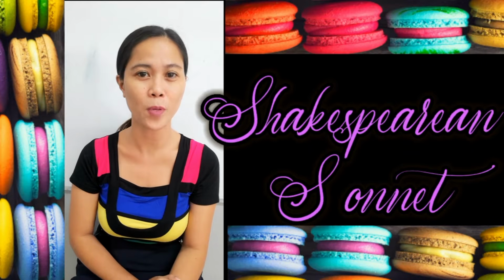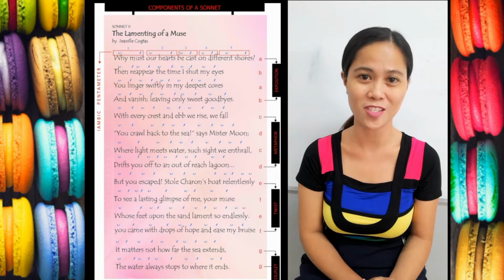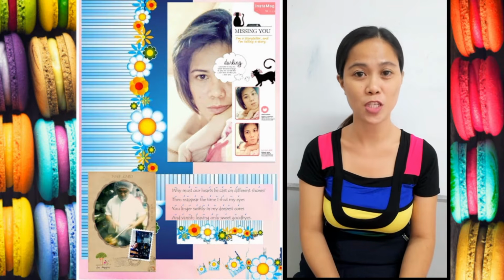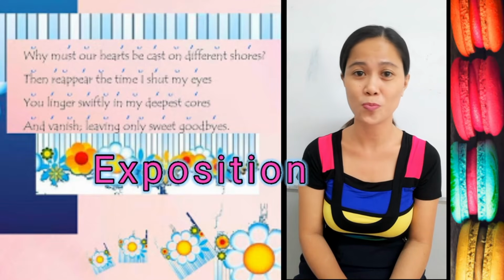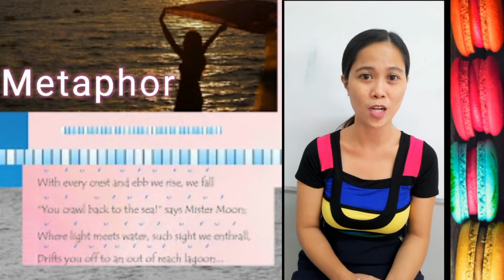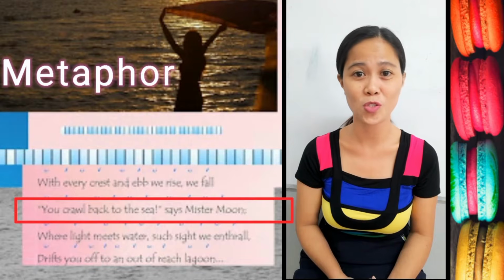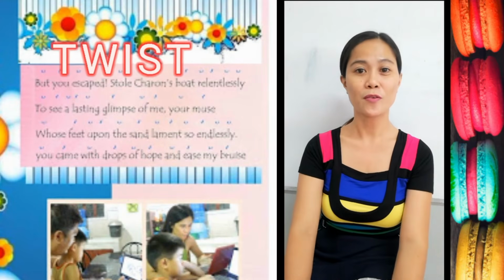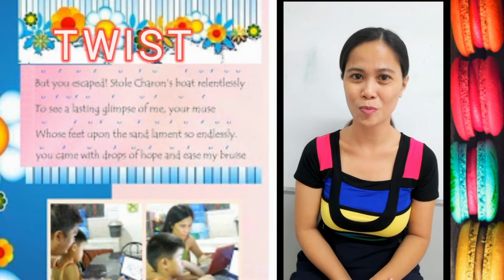Sonnet 18 by Shakespeare | Full Lesson Packet: Structure + Reading + Filipino & Bisaya Translations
📖 This video is a full lesson packet centered around William Shakespeare’s Sonnet 18, designed to support students and teachers alike.

✨ In this complete lesson compilation, you’ll get:
• A clear explanation of the structure of a Shakespearean sonnet (form, rhyme scheme, iambic pentameter)
• A fluent reading of Sonnet 18: “Shall I compare thee to a summer’s day?” in iambic pentameter
• A thorough explanation of the archaic pronouns (thou, thy, thee)
• Simplified English version of the sonnet
• Filipino and Bisaya translations for deeper understanding
• An overview of basic literary analysis theories to help students approach poetry meaningfully with guide questions and prompts

This is not a line-by-line explanation of Sonnet 18, but a comprehensive resource packet that supports reading comprehension, poetic appreciation, and local language access.

🎓 Perfect for:
• High school English and literature students
• Teachers integrating Anglo-American or World literature or poetry units
• Learners looking for accessible versions of Shakespeare

🔁 You may pause, replay, and use each part as a mini-lesson.